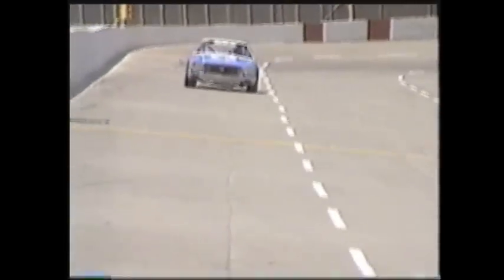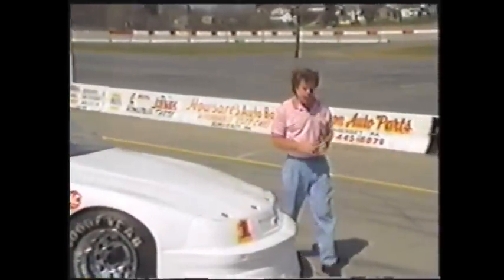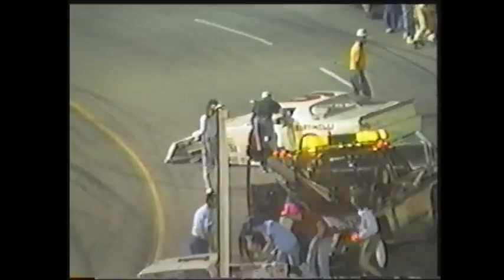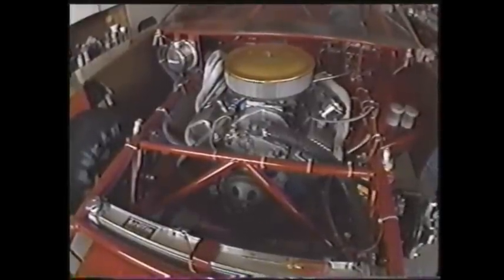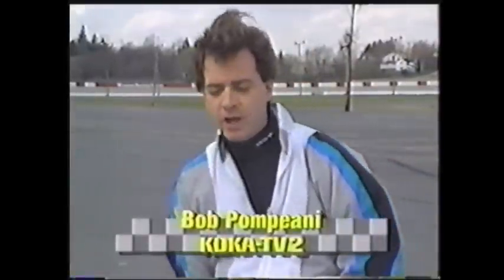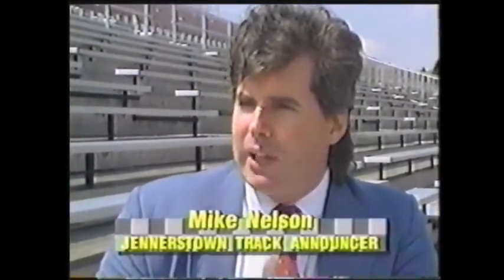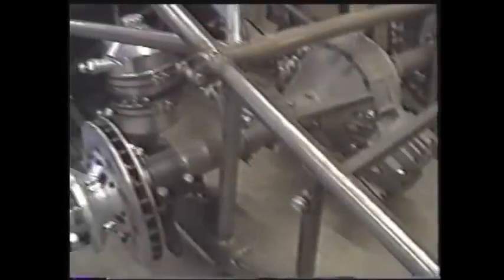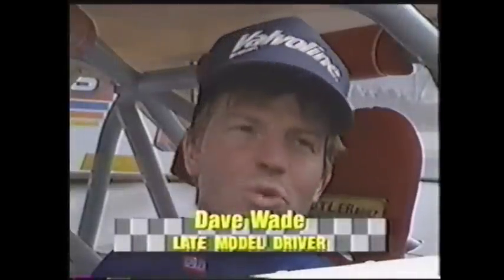KDKA Chasing The Checkered Flag Jennerstown Speedway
"Chasing The Checkered Flag at Jennerstown Speedway"  Show from 1991 preseason on KDKA